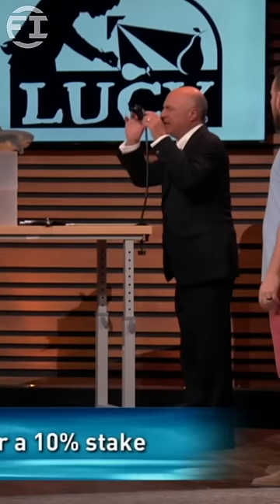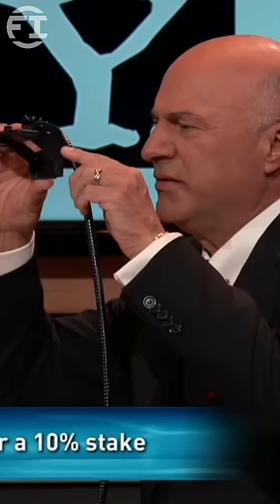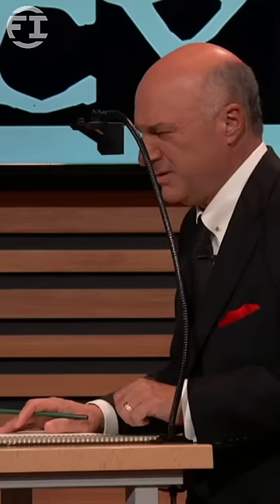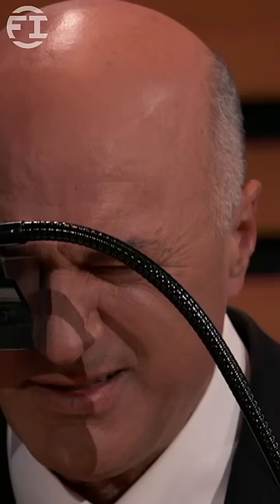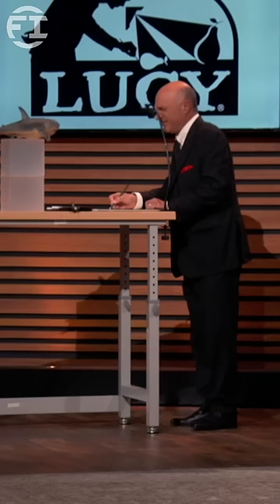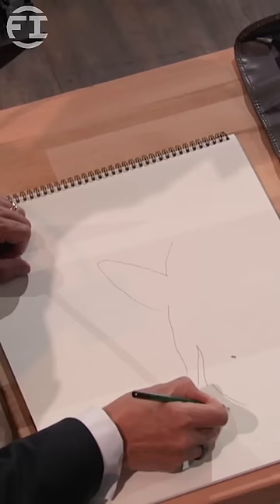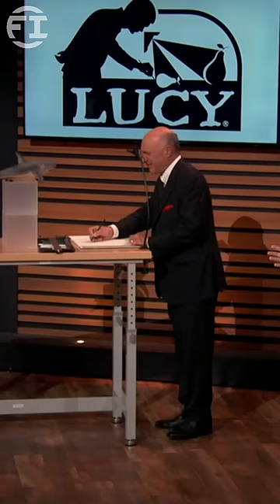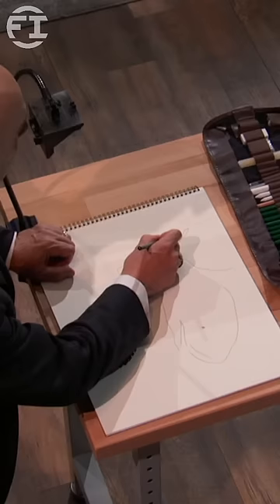Mr. Wonderful Draws A Shark | Shark Tank